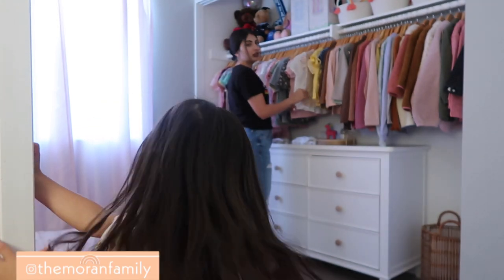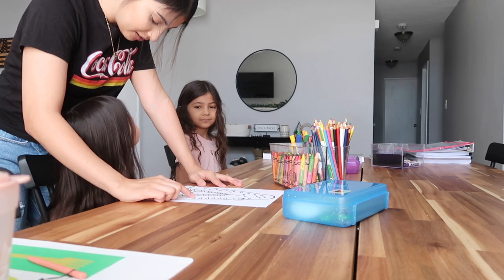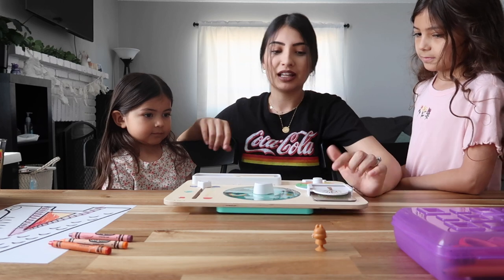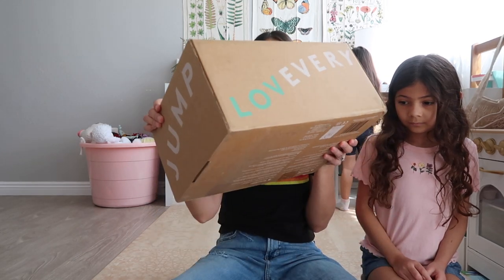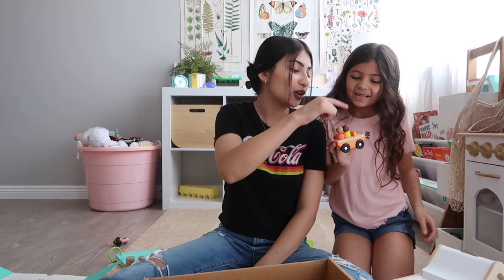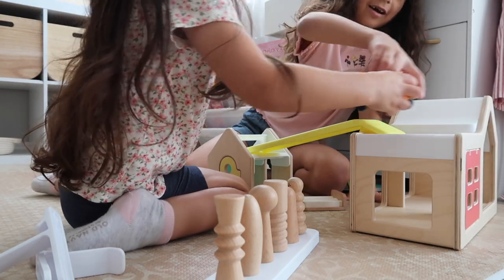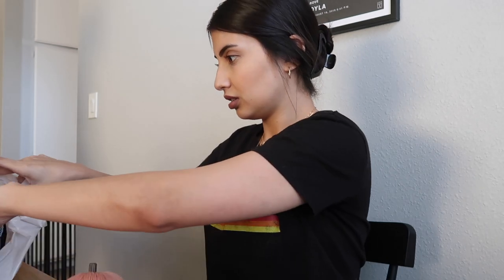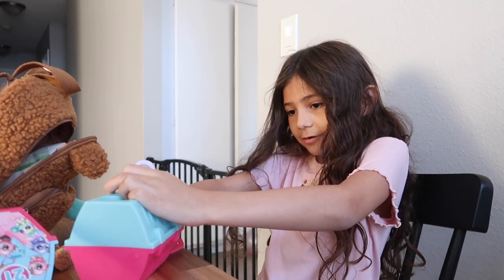How I Homeschool My Two Kids, Practicing Gentle Parenting, & Lovevery Montessori Toys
Play Kitchen
Kids Book Shelf
Playroom Wall Tapestries (Plants, Butterflies, & Flowers)